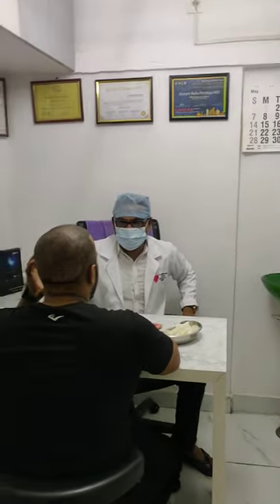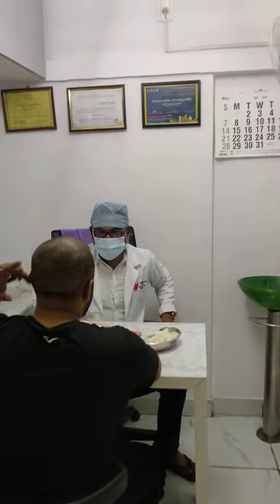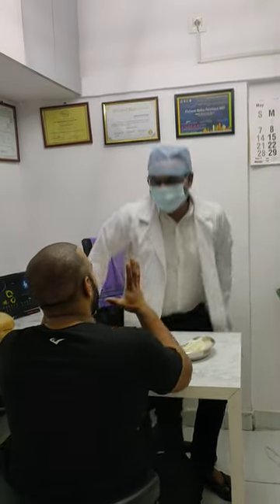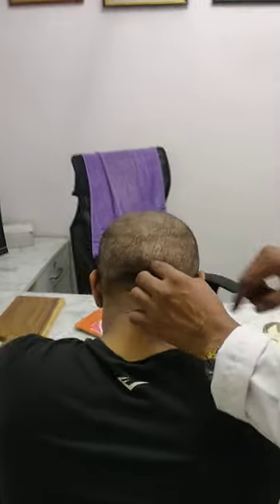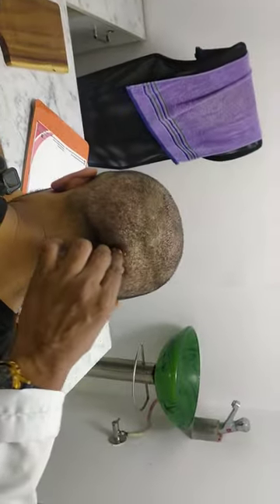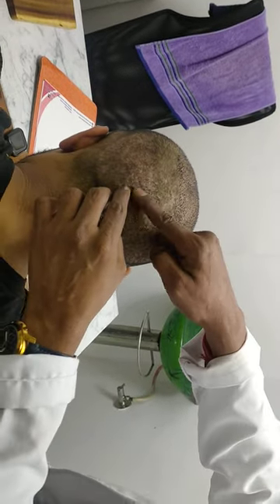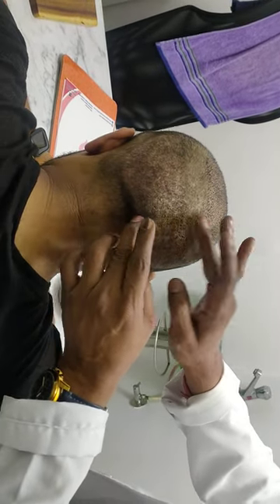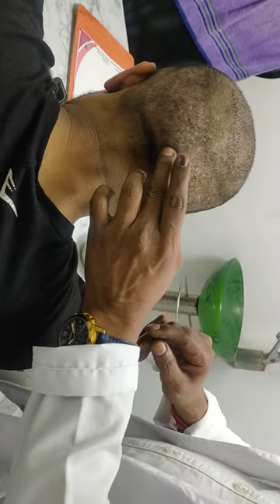Occipital Bone Reduction Surgery in India-Consultation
Occipital Knob also called occipital bun is usually due to excess or prominent occipital Knob.Some individuals along with prominent occipital knob aswell as have excess occipital area soft tissues which needs to be addressed.Here this young guy from southern part of India has both occipital bone excess aswell as soft tissues.